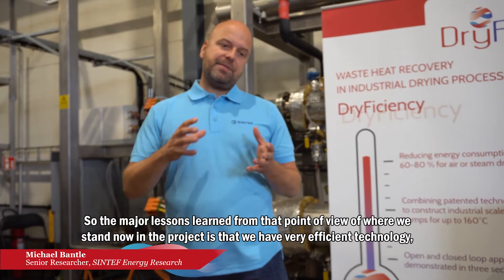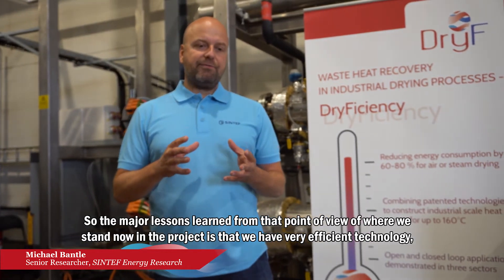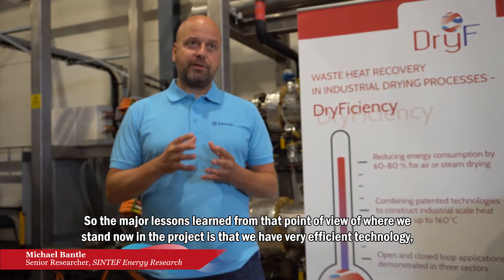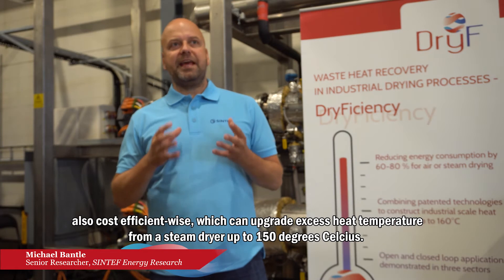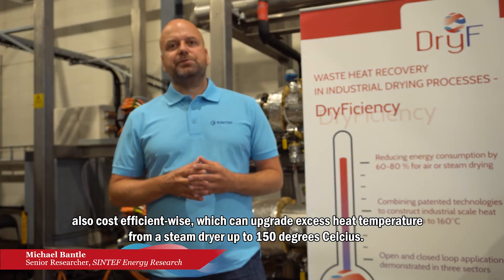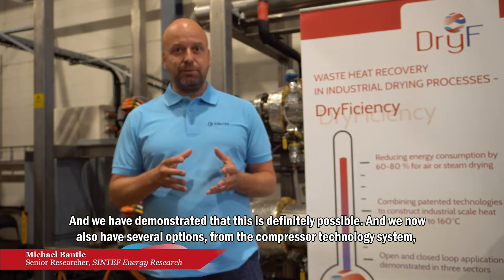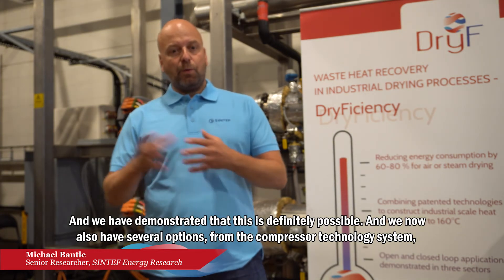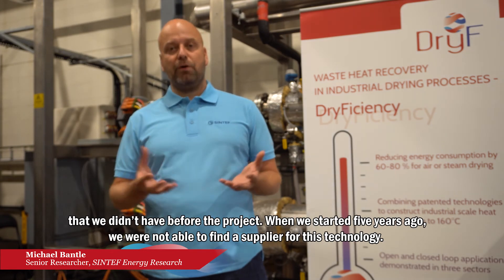DryFiciency - Major research lessons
Michael Bantle, Senior Researcher at SINTEF Energy Research explains the development and the major research lessons learned from the DryFiciency novel open loop high-temperature heat pump system at Lindum Waste Management site in Drammen, Norway.